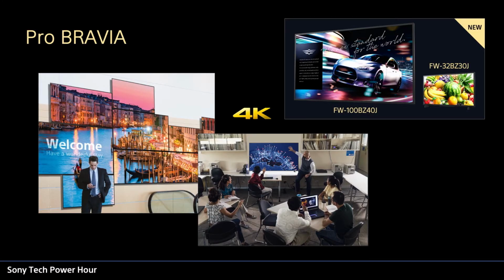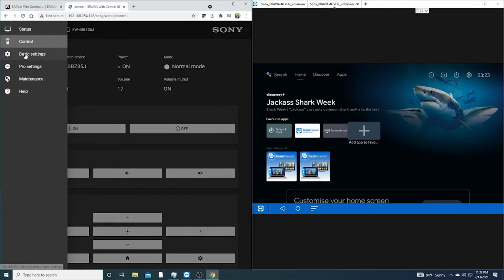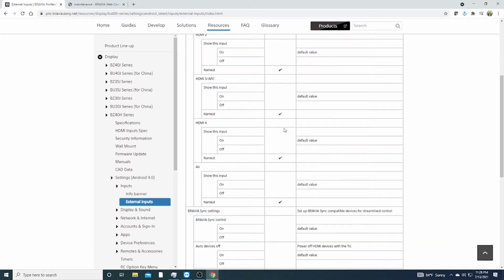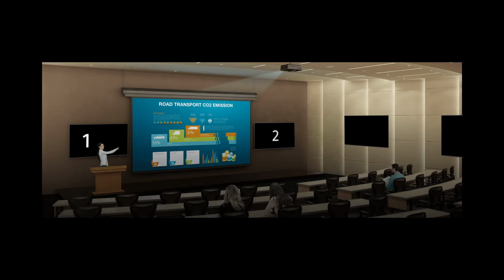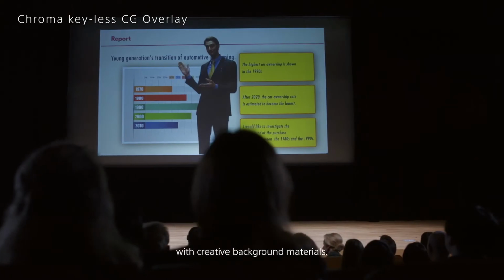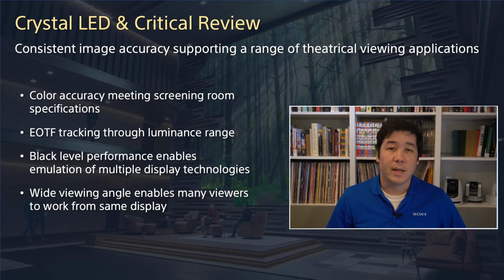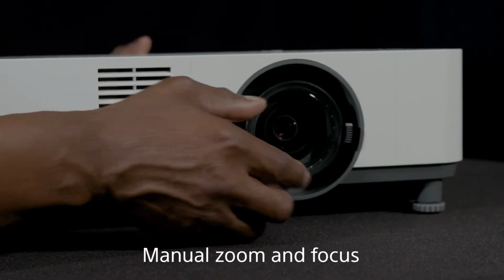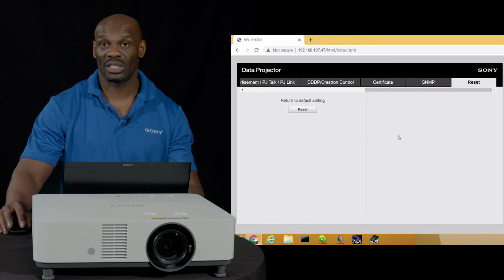Tech Power Hour - AV Tech Expo NYC